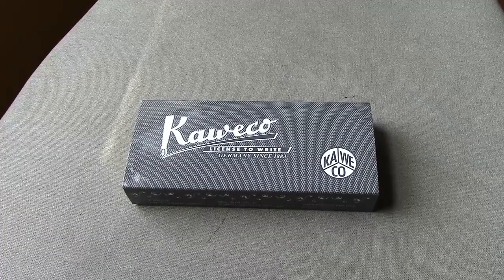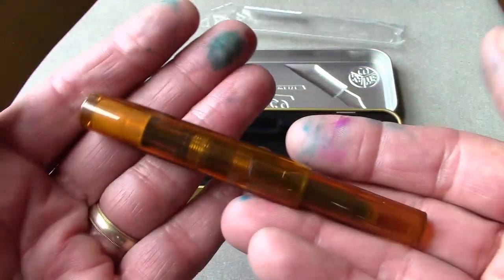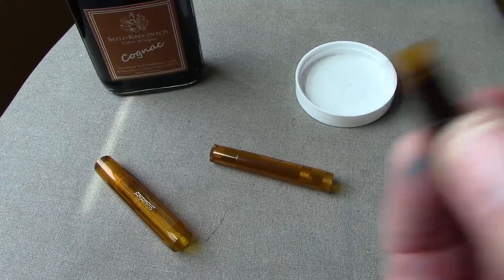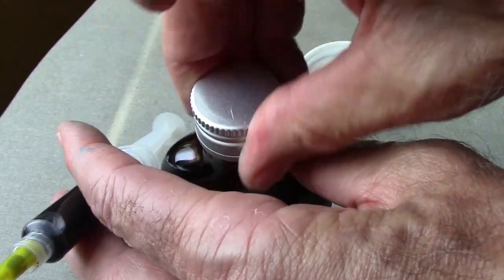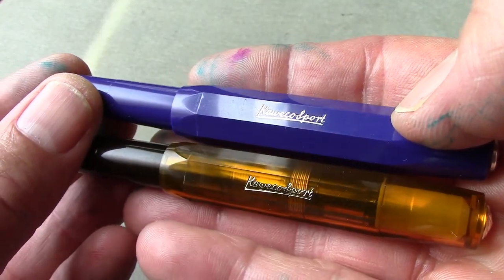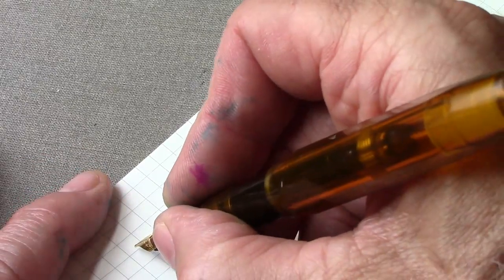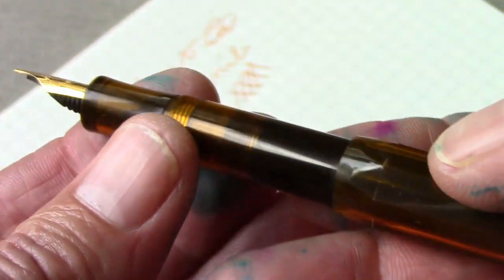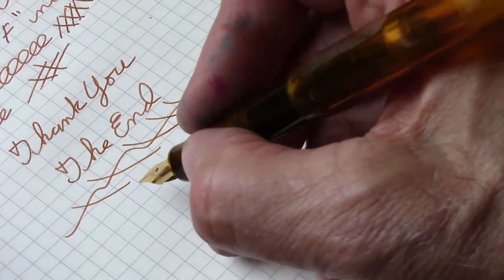Fountain Pen Review Kaweco Sport Cognac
A new pen from Kaweco.  All transparent.  With Cognac Ink.